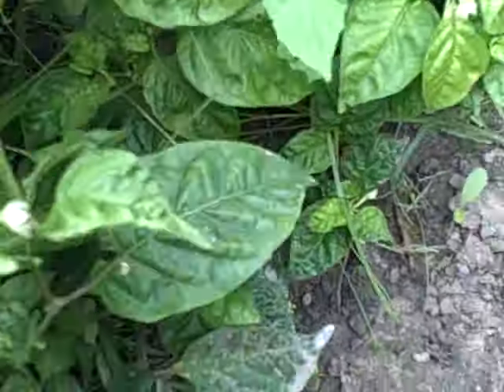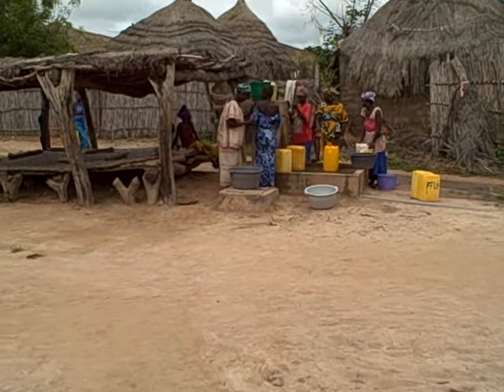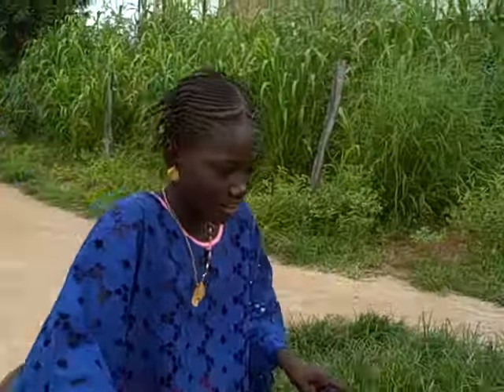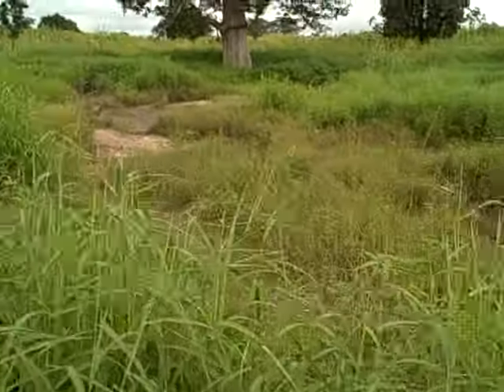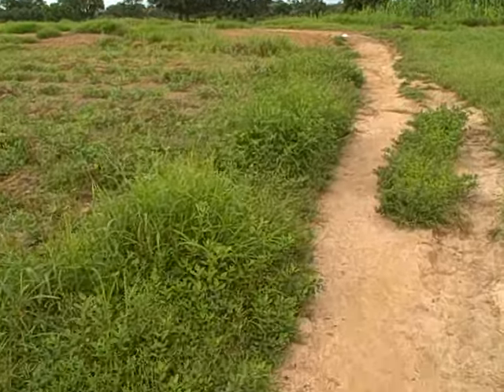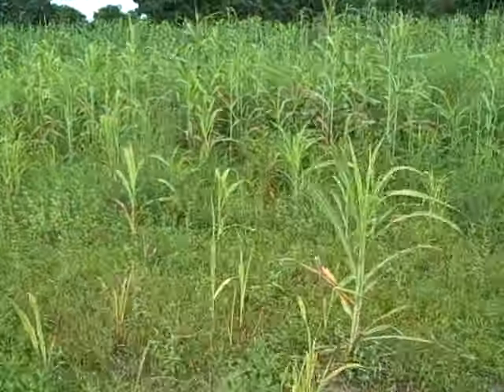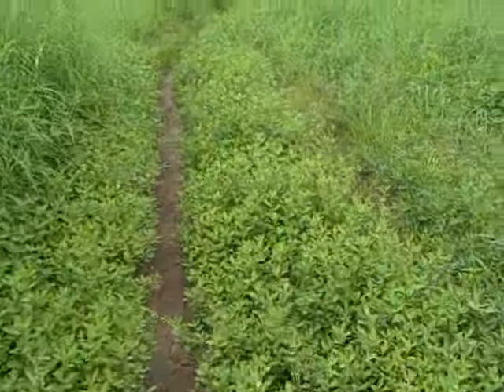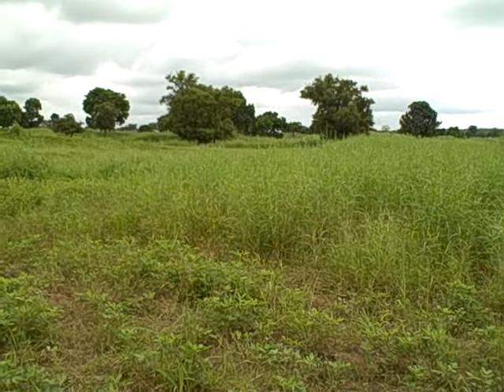Tour of my home VID00021